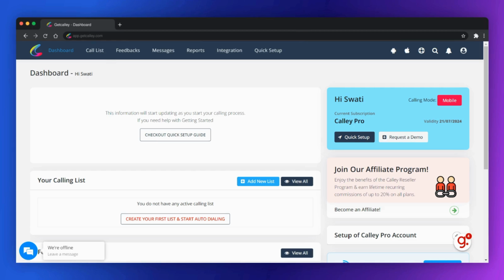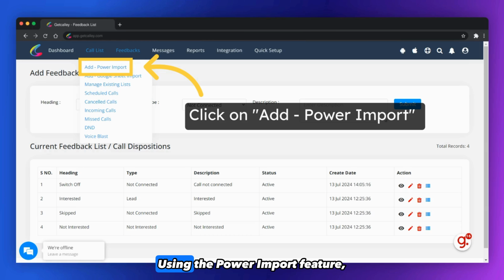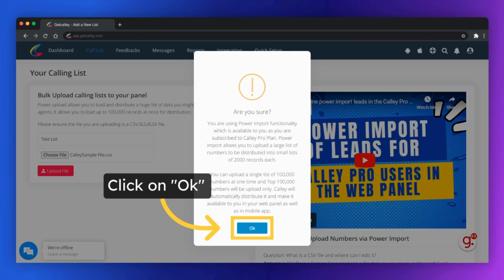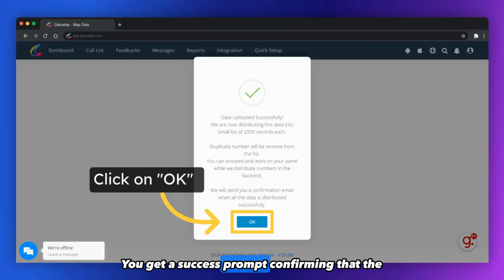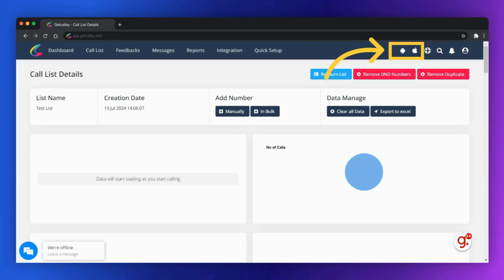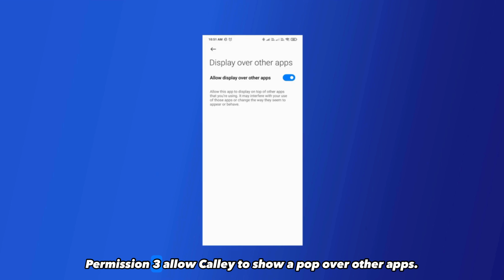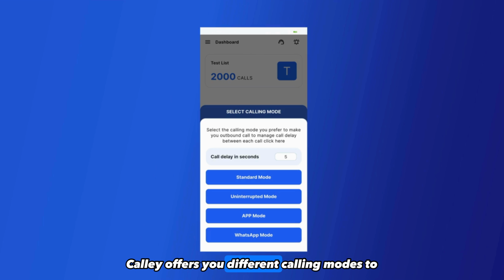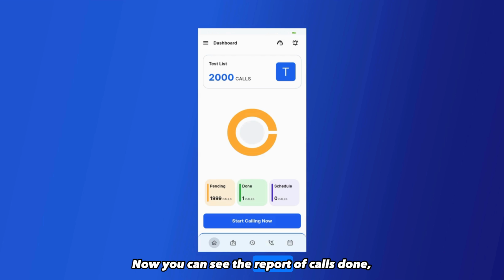Unlimited Autodialing using Android phone for Calley PRO users